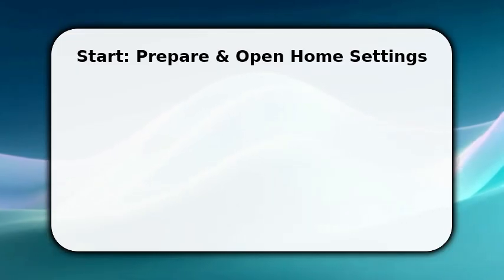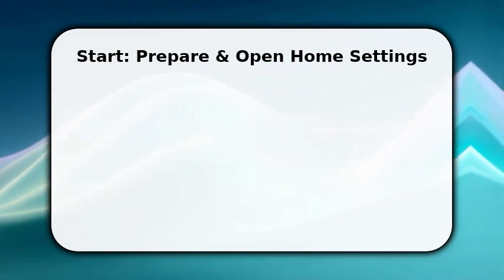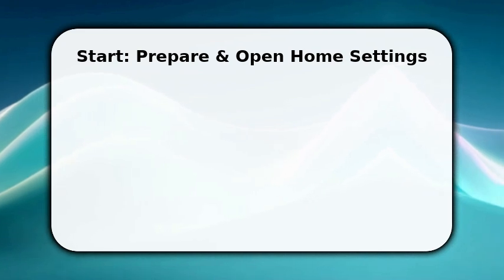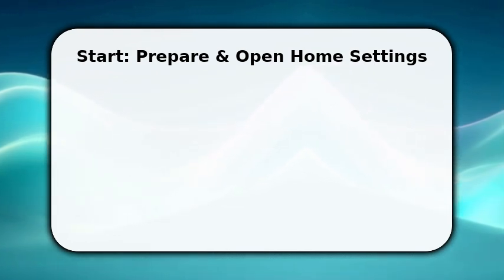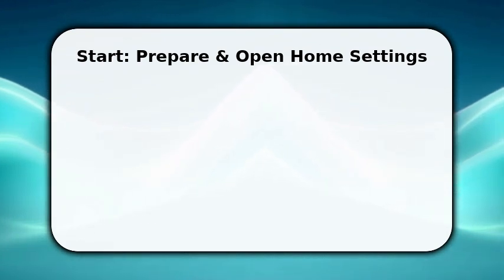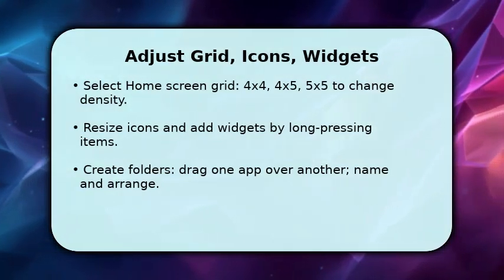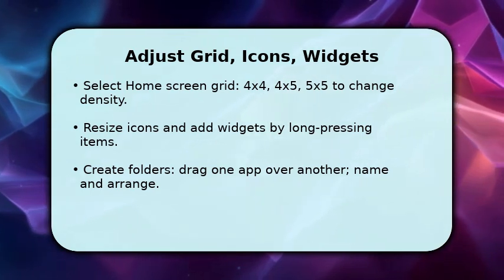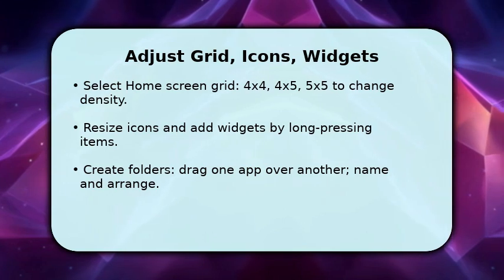How to Change Home Screen Layout in Samsung Galaxy J7 (full Guide)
Discover the step-bythy way to personalize your Samsung Galaxy J7 home screen with our comprehensive guide. Learn how to rearrange icons, add widgets for quick access, and even change wallpapers through this detailed tutorial.